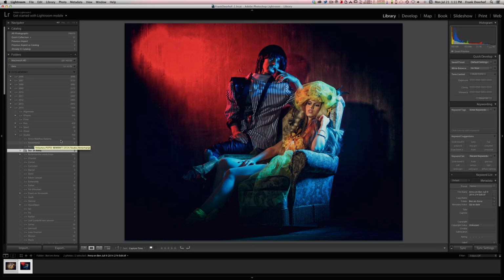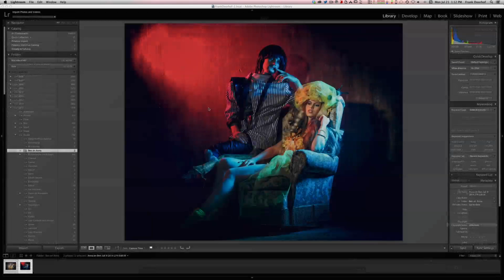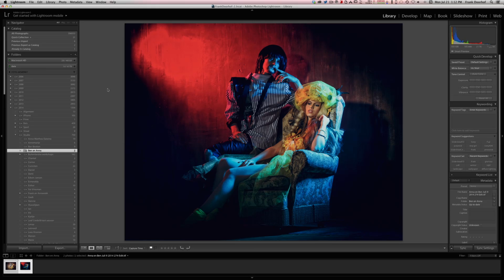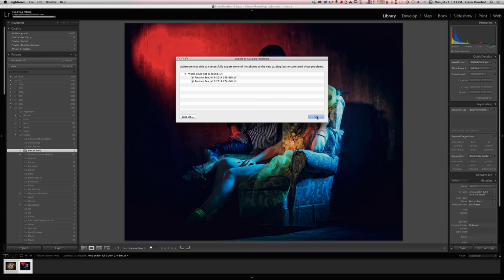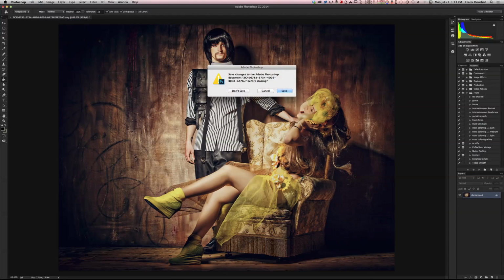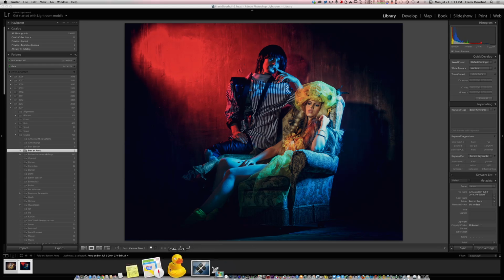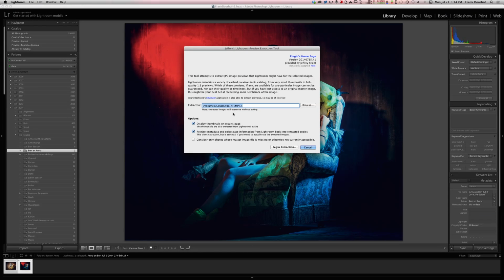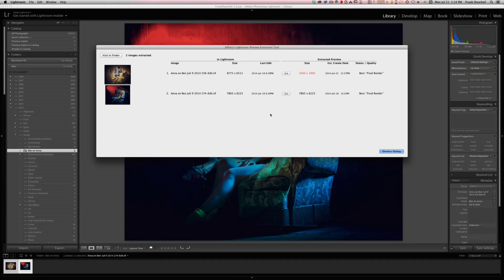TIP : Recovering images in Lr via previews QF EP 27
This Lightroom tip might save your images one day.
This time in QF a tip to recover lost images via the previews in Lightroom.

Let's hope it never happens, and with a good backup strategy the damage will be limited, but if you really need it someday, this tip will save your images.

Quite Frankly EP 27